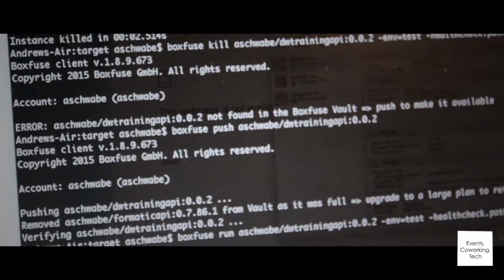iSchool - Boxfuse w/ Andrew Schwabe at Walnut St. Labs